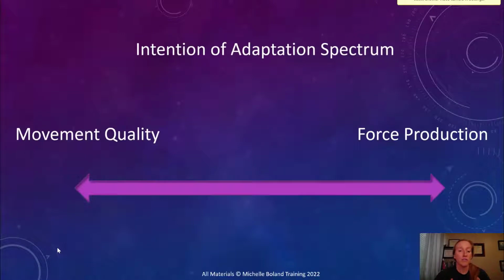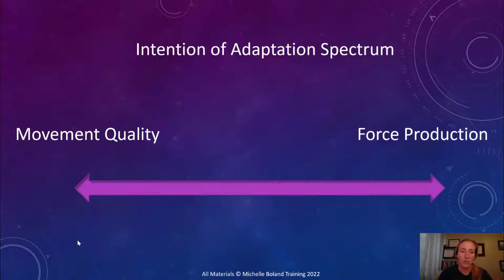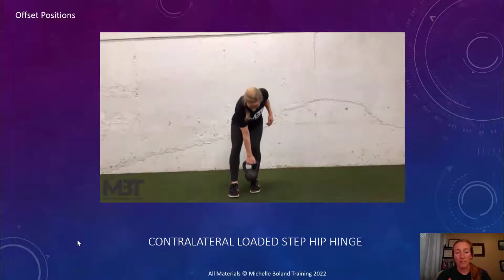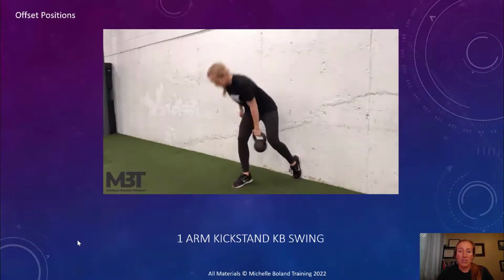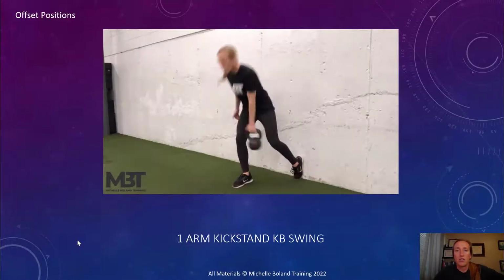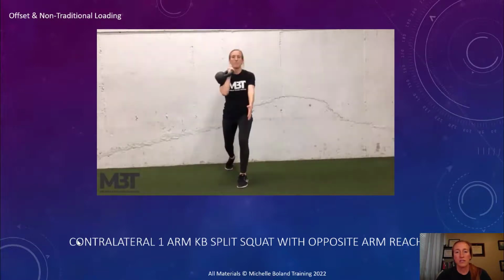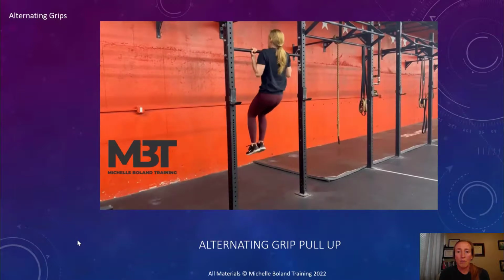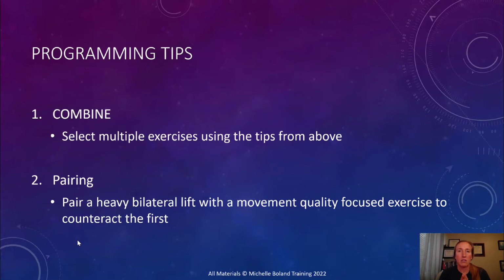Strategies to Improve Movement Quality by Dr. Michelle Boland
The typical big bilateral lifts can create some movement restrictions and are usually most coaches go-to exercises for force production adaptations. However, considerations to load placement, grip, and stance within your exercise selection can be the best of both worlds. Michelle is going to provide you with some simple, practical  programming strategies that will allow you to both load AND improve movement quality adaptations for all ages.